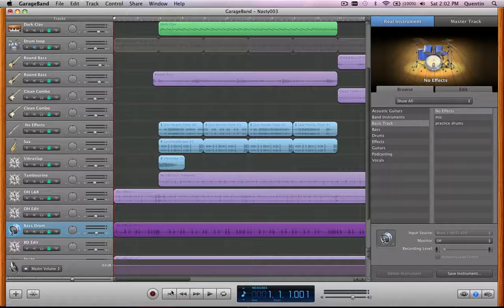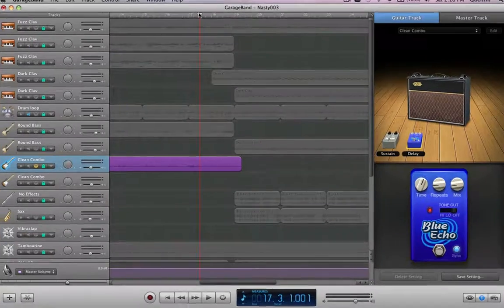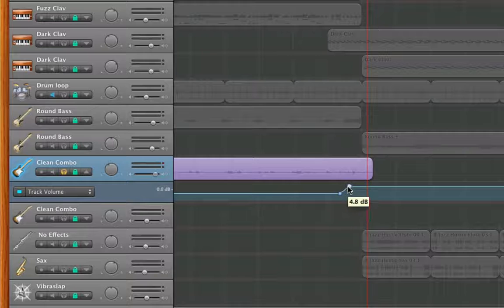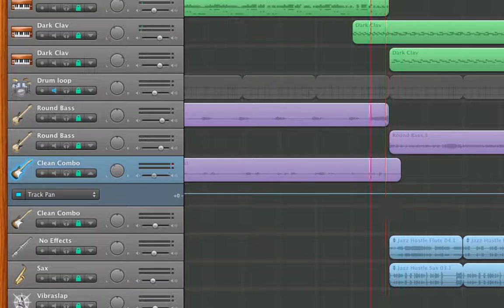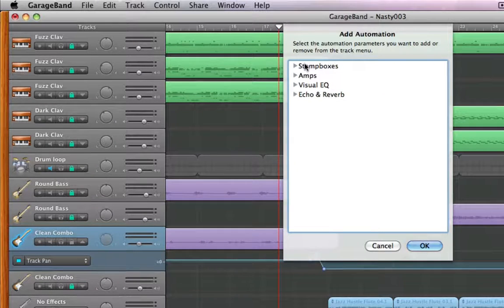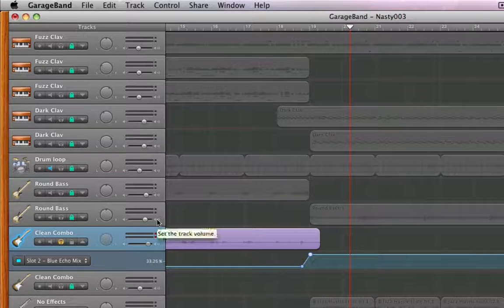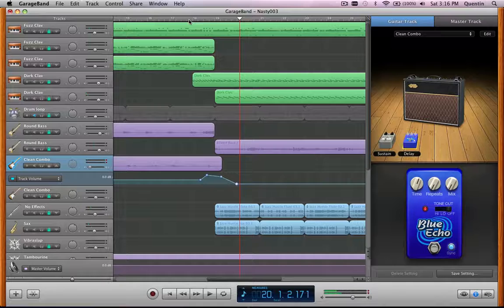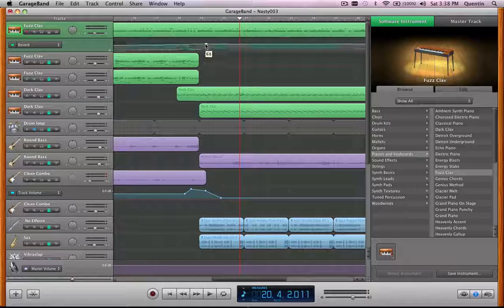GarageBand Tutorial Automation